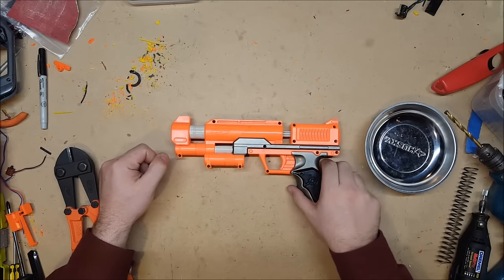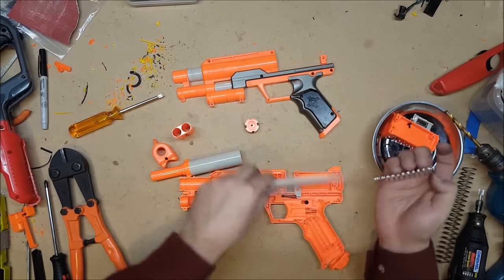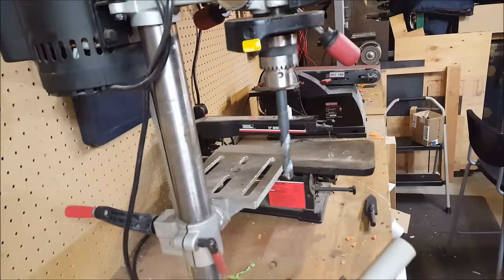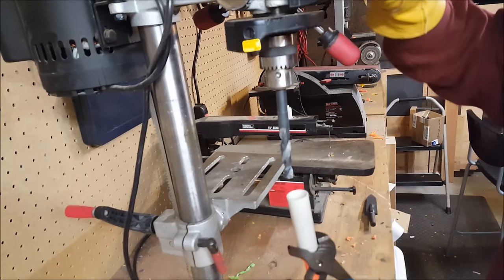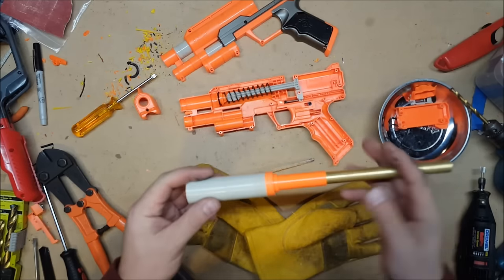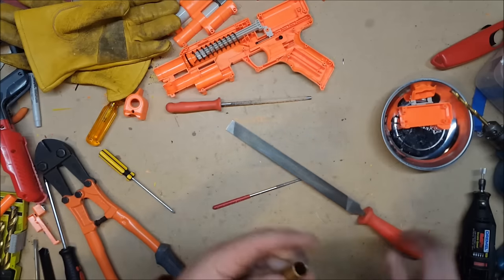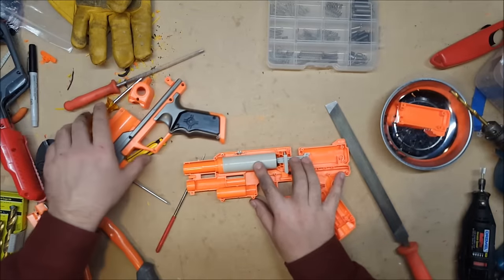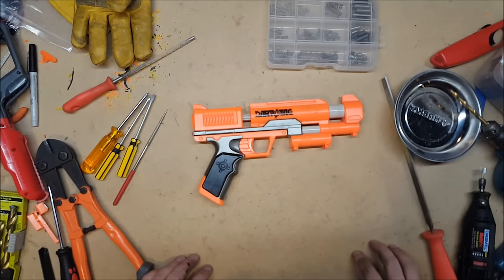Nerf Stormfire Mod Guide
This is my take on upgrading the Nerf StormFire (aka Clear Shot).  K26 spring, brass barrel, AR removal.  They can be purchased from my Etsy page.

Etsy page:
CaptainXCommissions

Music Source.  Alterations: spliced.